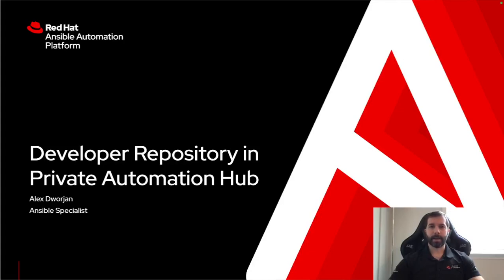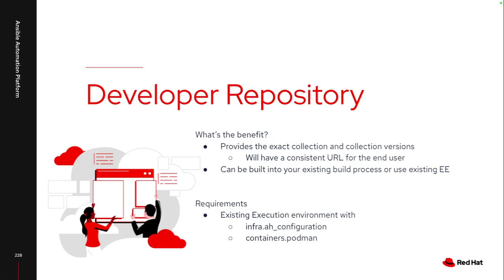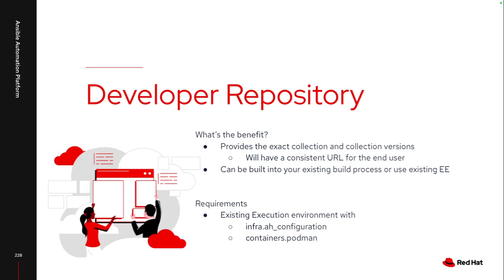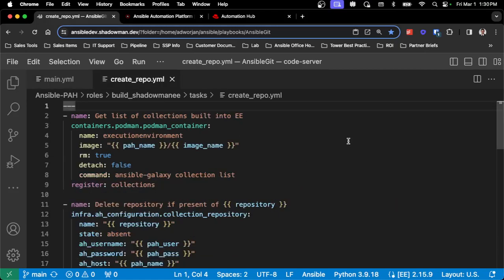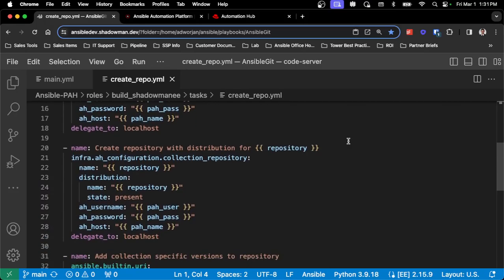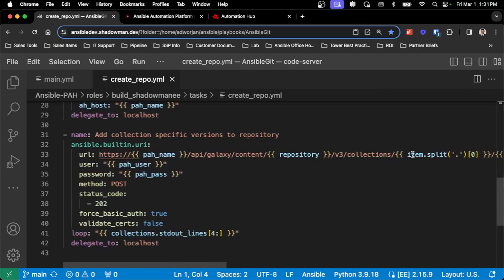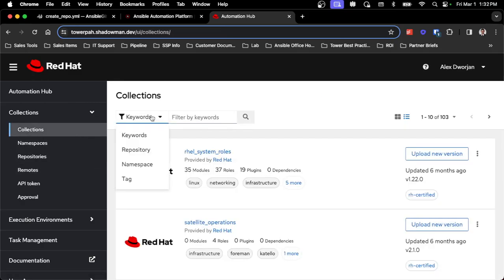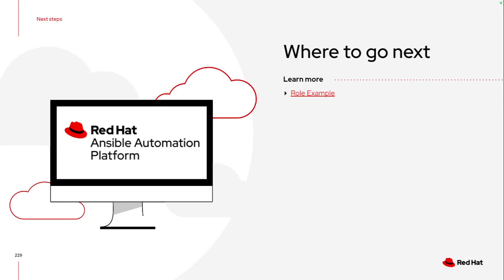Developer Repository and Internal Documentation in Private Automation Hub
This video will cover creating internal documentation of Execution Environments with the exact collections and versions for developers